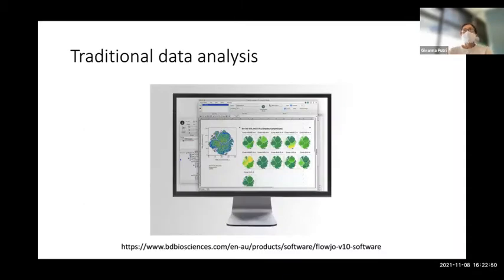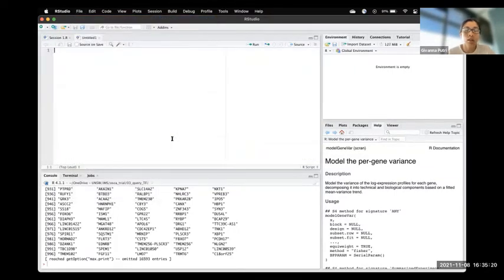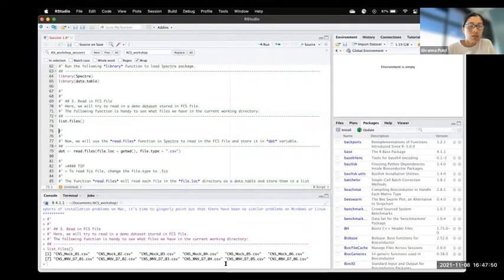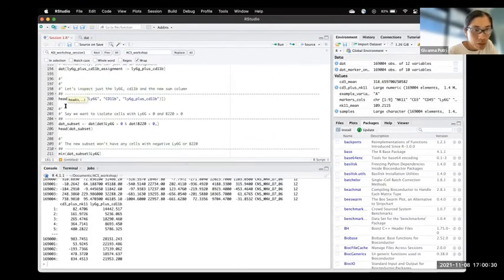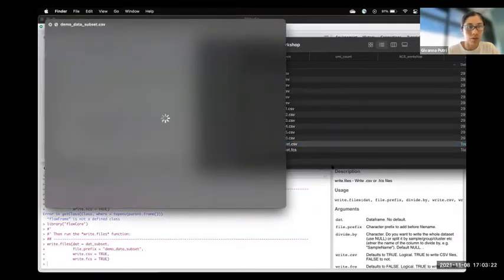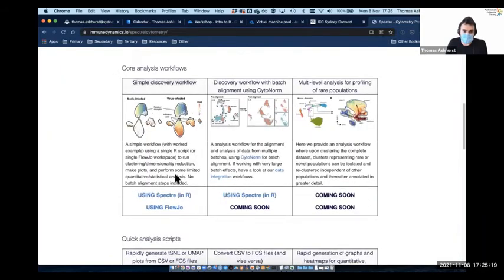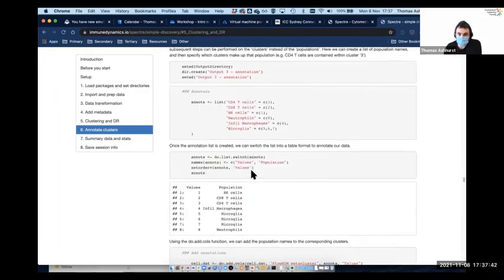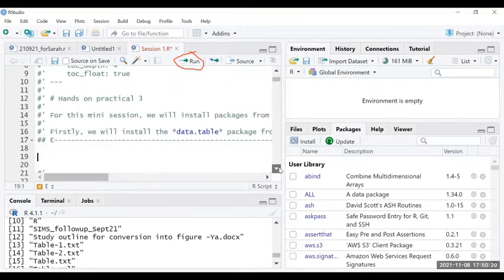ACS 2021 Workshops - Introduction to Cytometry Data Analysis in R workshop